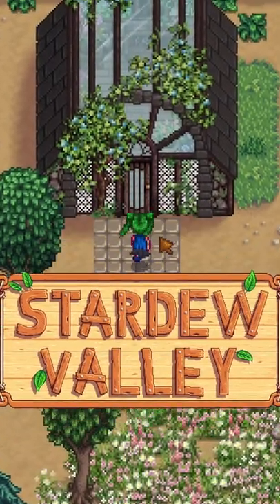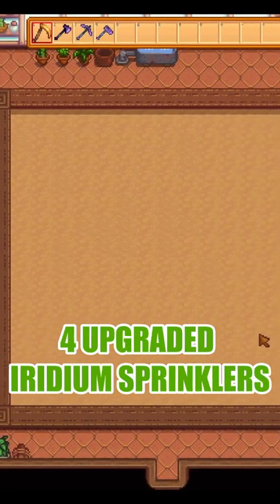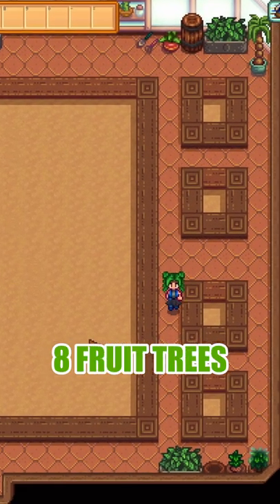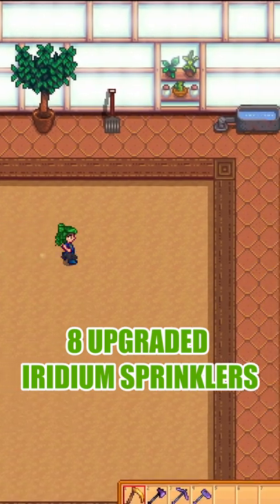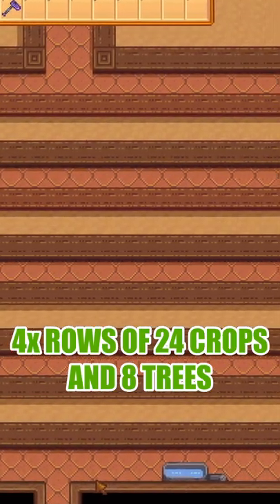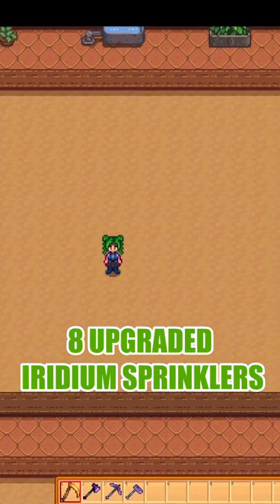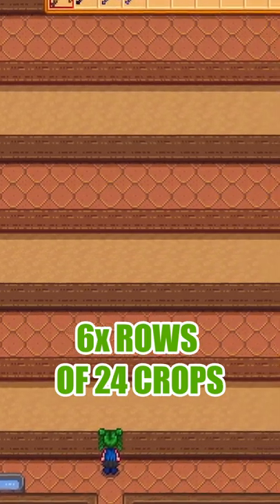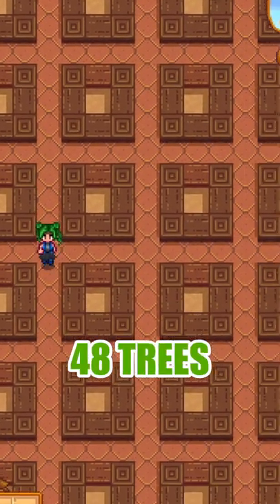A stardewvalley Greenhouse with OPTIONS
VTUBING EQUIPMENT AT TIME OF VIDEO

I'm Yoria! Learn how to install SMAPI & how to install stardew valley mods by watching the following tutorial